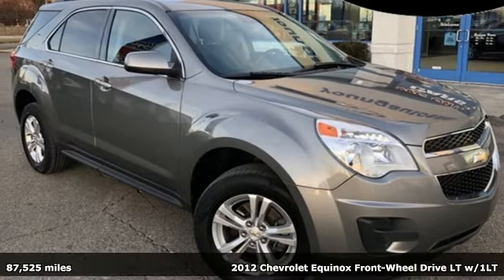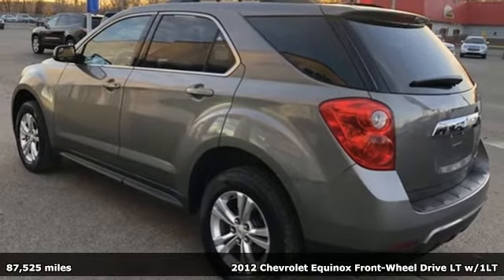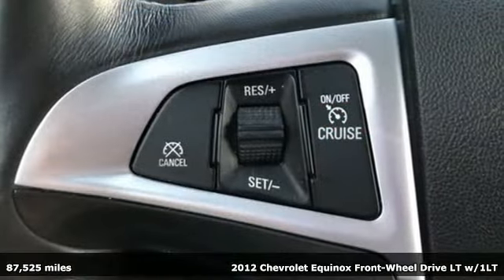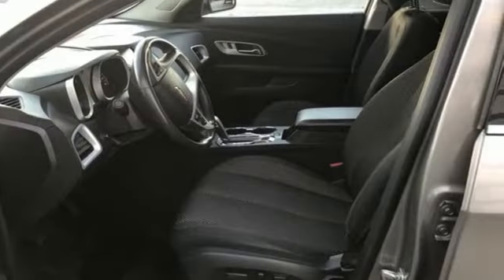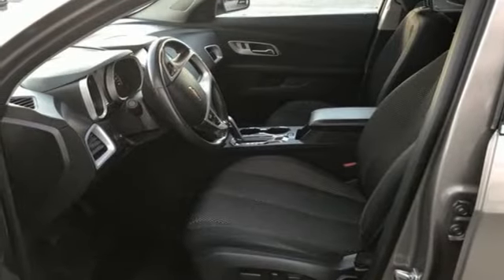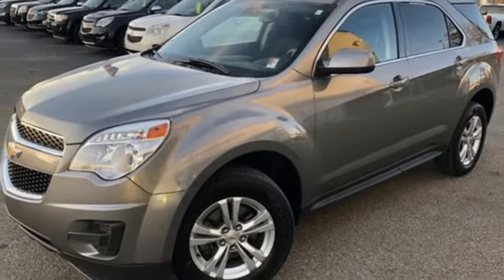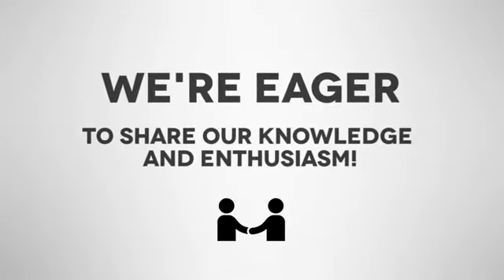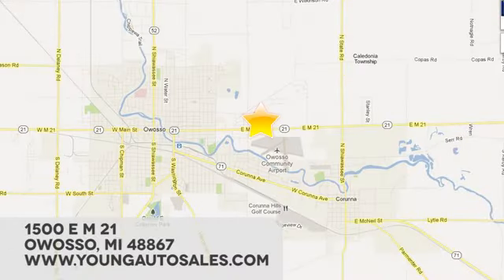Used 2012 Chevrolet Equinox Lansing MI Flint, MI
Year: 2012
Make: Chevrolet
Model: Equinox
Trim: LT
Engine: 2.4L 4-Cylinder SIDI DOHC
Transmission: 6-Speed Automatic with Overdrive
Color: Gray
Interior: Jet Black
Mileage: 87525
Stock #: 85866A
VIN: 2GNALDEK1C6393698
Recent Arrival! CARFAX One-Owner. Clean CARFAX.brbr2012 Chevrolet Equinox LT 1LT 2.4L 4-Cylinder SIDI DOHC FWD Graystone MetallicbrbrOdometer is 23755 miles below market average! 22/32 City/Highway MPGbrbrAwards:br * 2012 IIHS Top Safety PickbrCars sell for less in Owosso! Our vehicles move quickly!

Address:
1500 E Main St